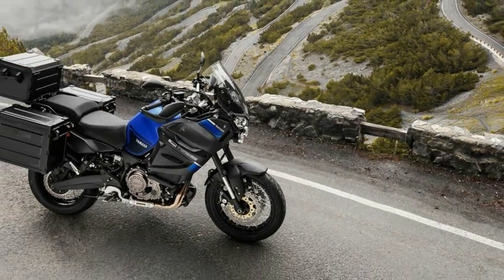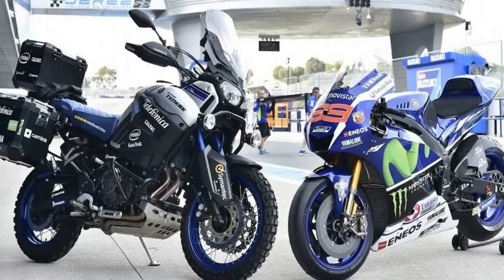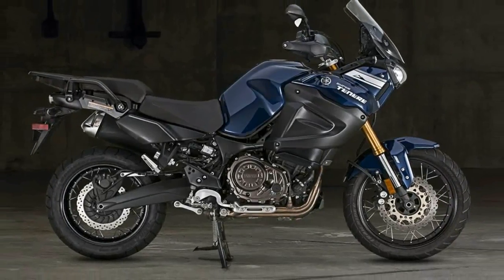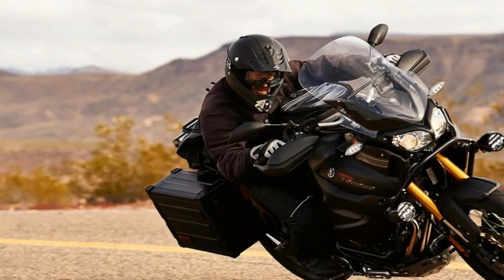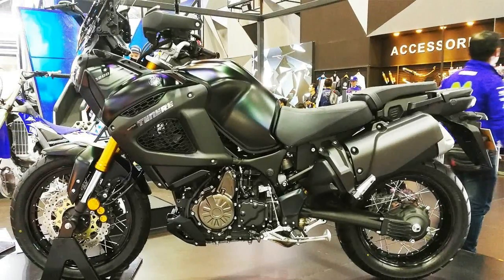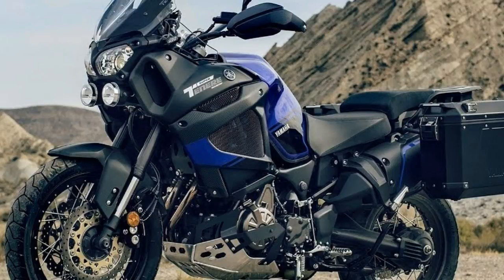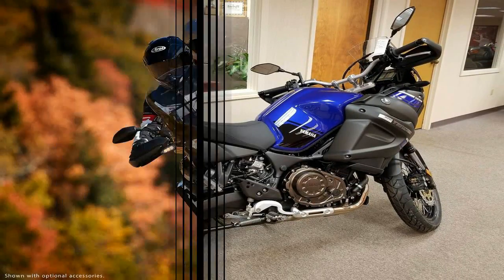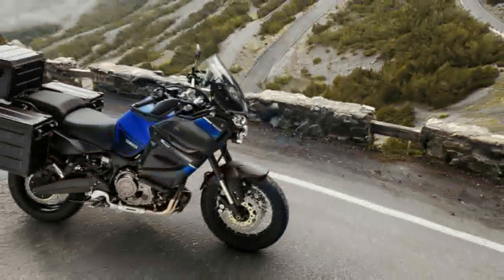Otto Bike l 2018 Yamaha Super Ténéré Super Ténéré ES Design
Right off the bat, I like that the Super Ténéré has a bullet cowl instead of the bird’s-beak-looking fairing that we see on other adventure bikes. It has that upright riding posture that makes long trips in the saddle more comfortable — maybe not as comfortable as the rolling easy-chair ride of a Goldwing or Electra Glide, but then it’s not intended for the same type of journey.

Even though the Super Ténéré is off-road capable as far as adventure bikes go, keep in mind that this isn’t meant for hard-core off-roading. Compared to what I consider a dual sport bike, adventure bikes are big and heavy — think of it more as a dual-sport tourer.

The Super Ténéré comes with off-roadish features such as a skid plate, handlebar brush guards, and the adventure-bike suspension that gives you a bit more wheel travel than a street-only bike. I like the grooved footpegs that, when seated, give you a cushy peg underfoot. When you get into more technical riding and you stand up, the cushioning compresses under your weight and gives you more sure footing on the underlying metal pegs.

██████ GET DAILY UPDATES! NOW! ██████